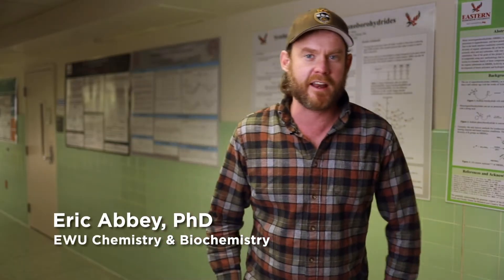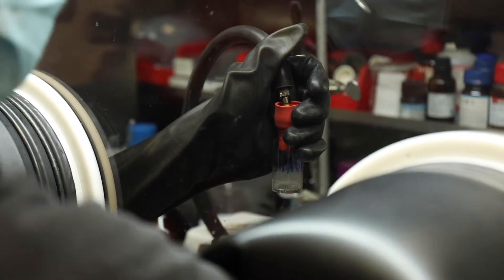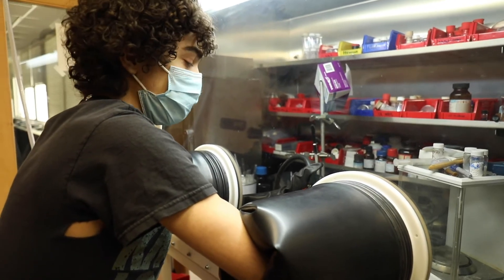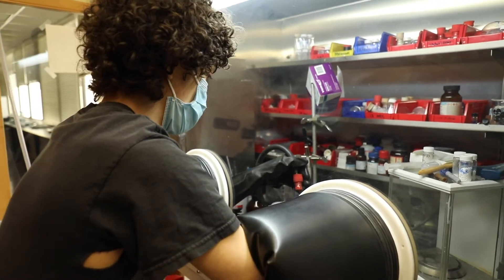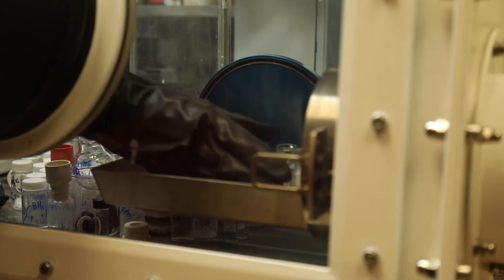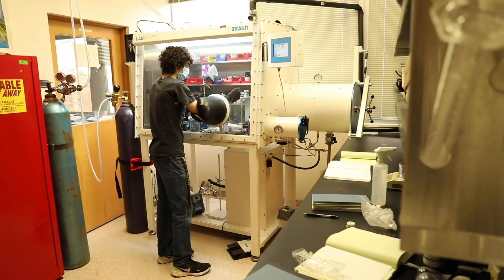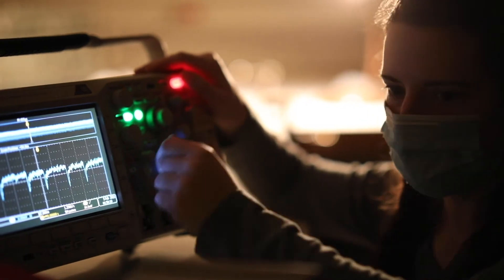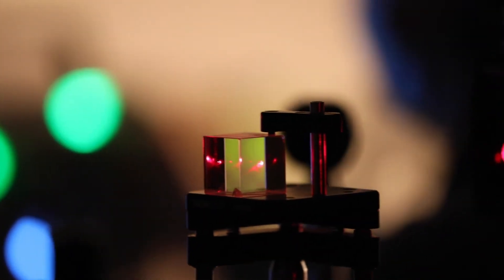EWU Chemistry BioChemistry and Physics